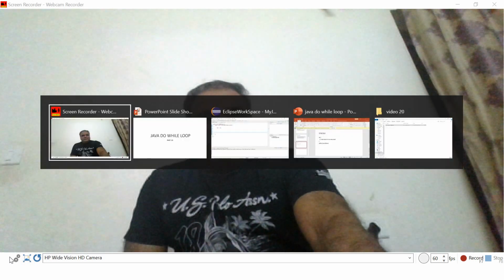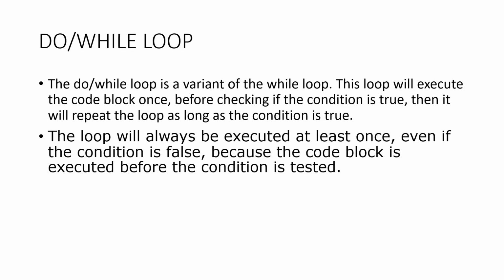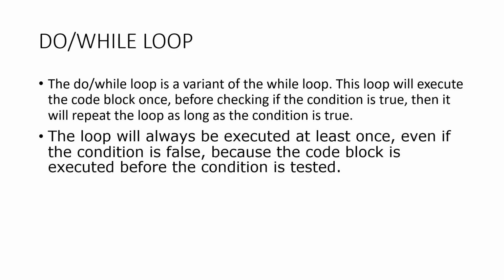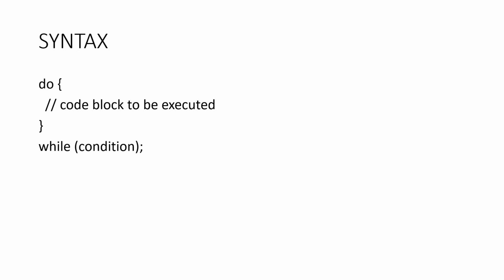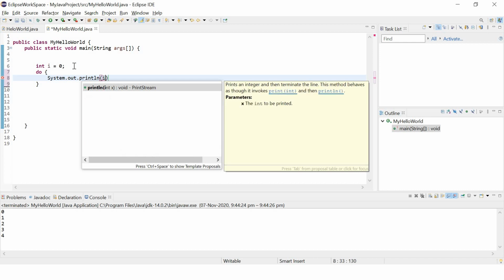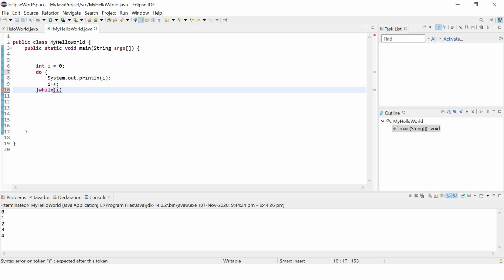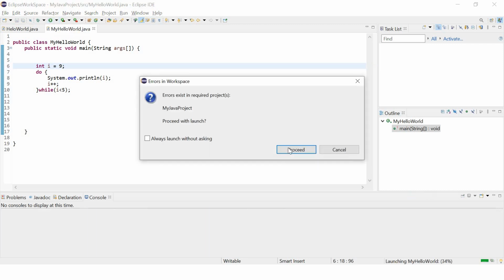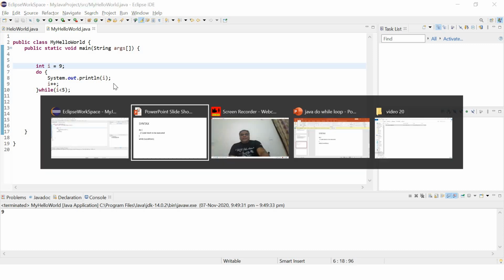Java do .. while loop | Java Programming | Java tutorial Part 20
The do ..while  loop will always be executed at least once, even if the condition is false, because the code block is executed before the condition is tested.